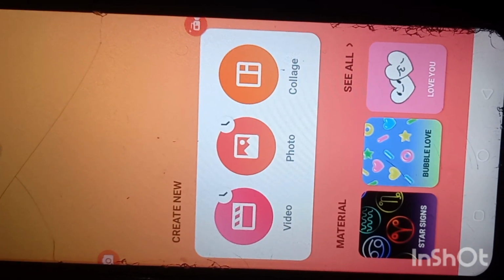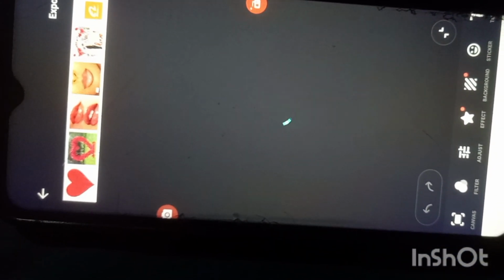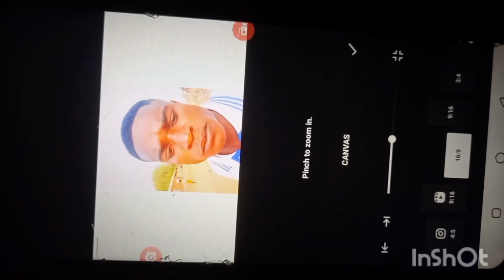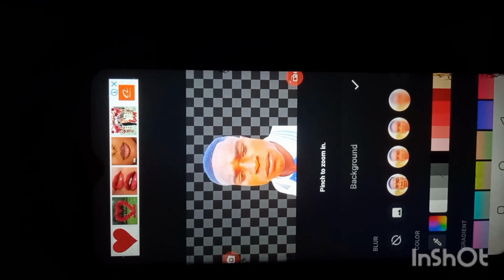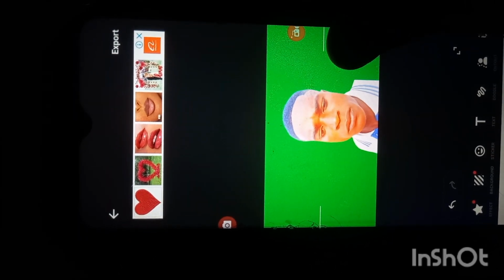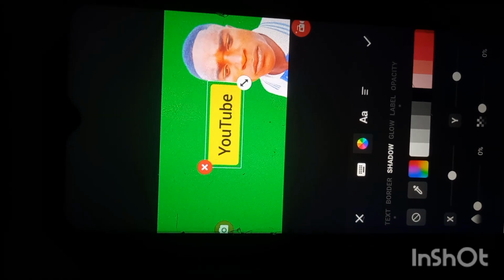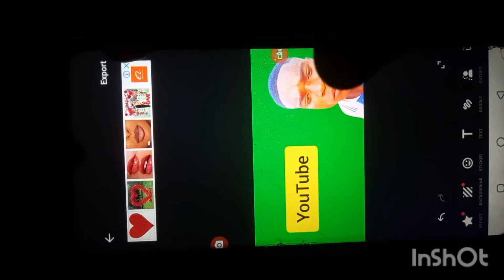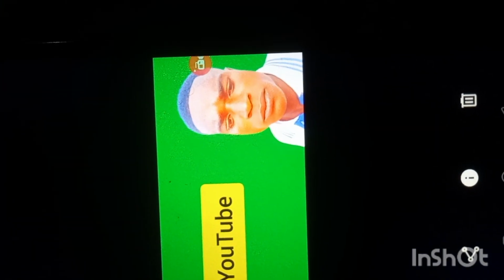Make Professional Thumbnails in InShot Without Any Design Skills!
the secrets to creating stunning, professional thumbnails using InShot—no design skills required! In this video, I’ll guide you step-by-step through the process of crafting eye-catching thumbnails that will attract viewers and boost your video’s performance.

What You’ll Learn:

Easy Techniques: Discover simple methods to enhance your thumbnails, making them stand out in a crowded feed.
InShot Features: Explore the powerful tools within InShot that can elevate your thumbnail game.
Design Tips: Get insider tips on color schemes, fonts, and layouts that grab attention.
No Experience Needed: Perfect for beginners! Follow along and create thumbnails that look like they were made by a pro.
Why Thumbnails Matter:
Thumbnails are the first impression of your video. A great thumbnail can significantly increase your click-through rate and help your content reach a wider audience.